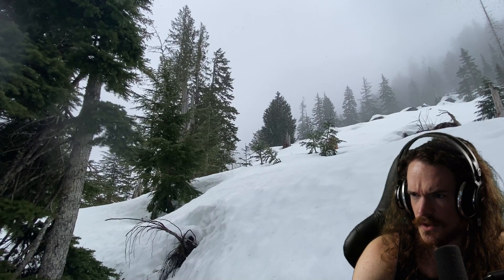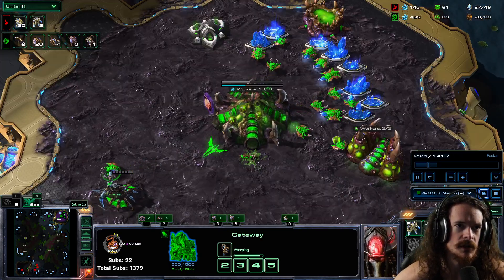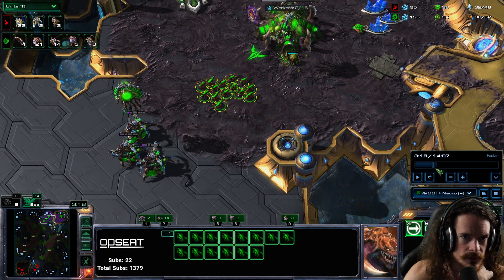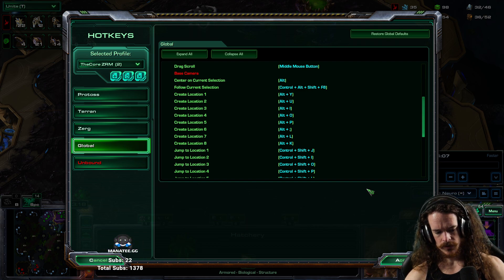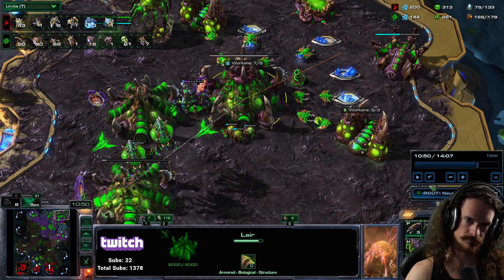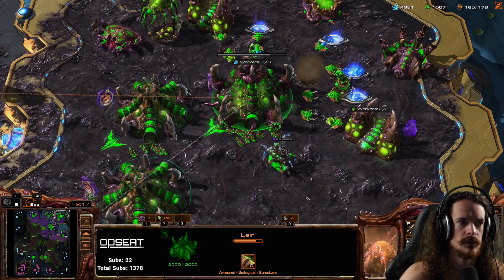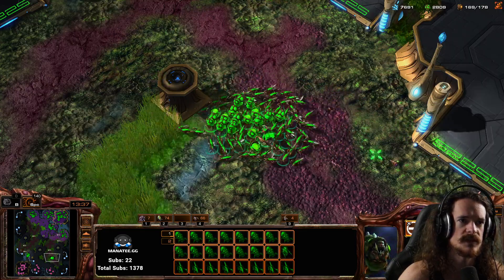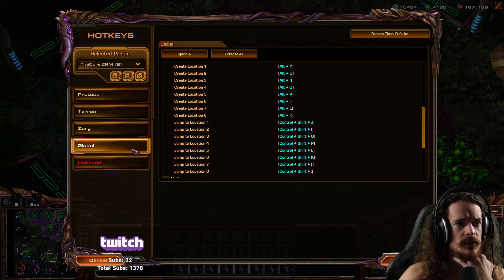How to have CLEAN Camera Control in StarCraft 2